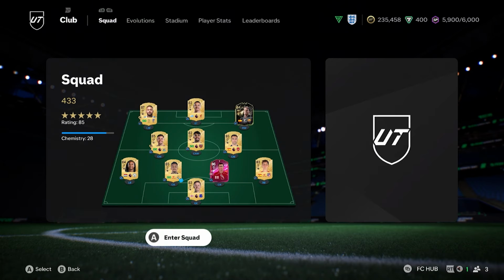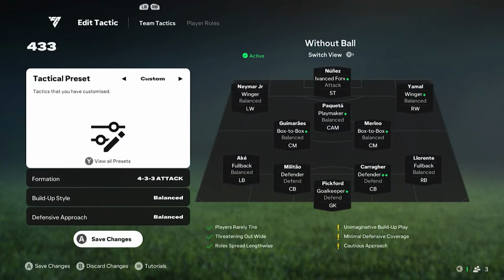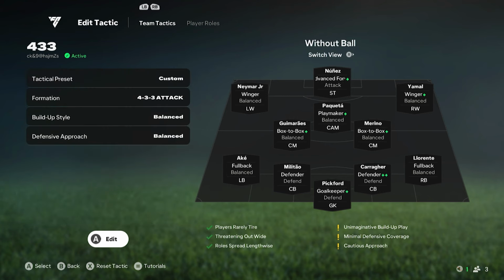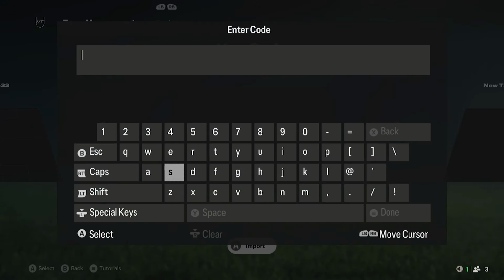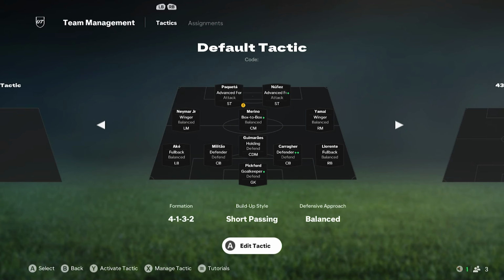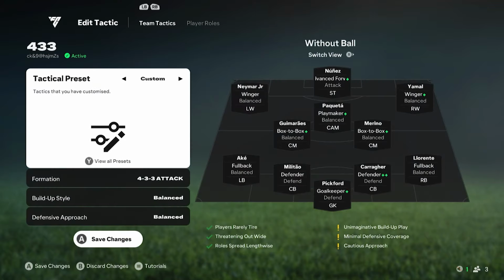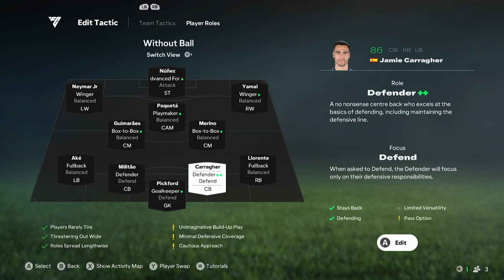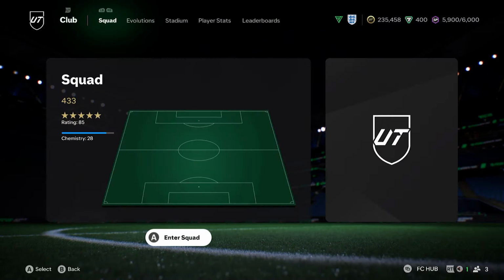How to USE CODE for Custom Tactics in EA FC 25 Ultimate Team